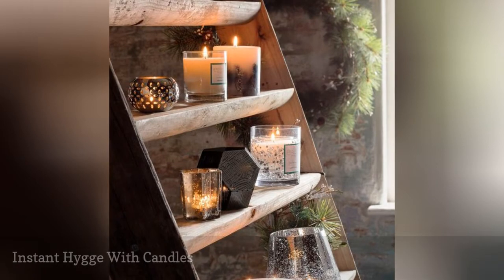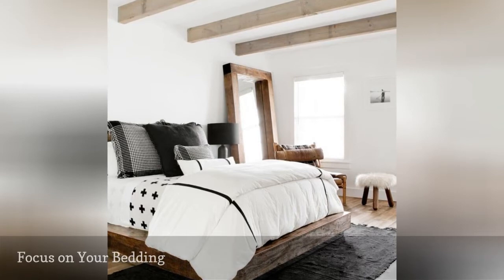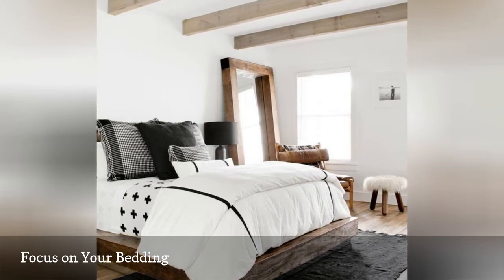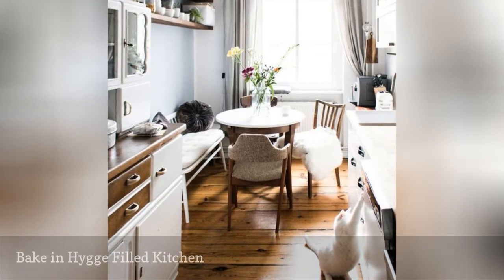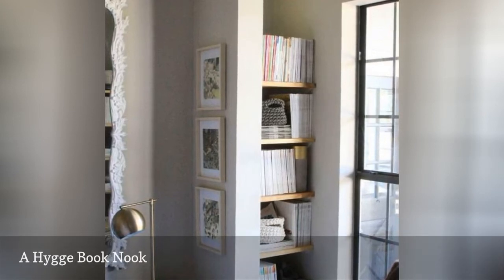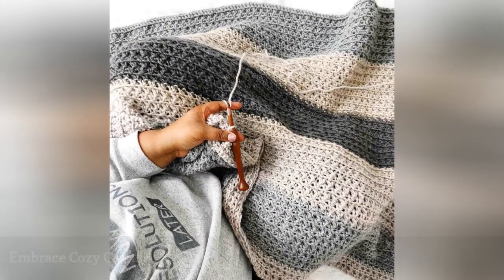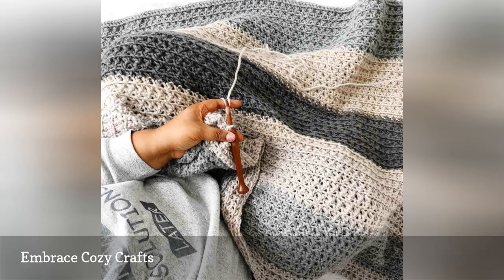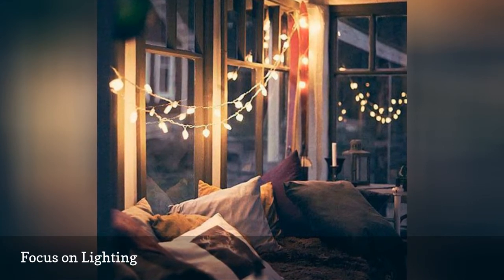10 Reasons Hygge Is Perfect For Small Spaces 🛋️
A cozy, small space can be the perfect setting for embracing hygge. Embrace the Danish concept with these Nordic trends that work in any sized home.
0:00 - Intro
0:00:12 -   Instant Hygge With Candles
0:00:21 -   Focus on Your Bedding
0:00:30 -   Embrace the Outdoors
0:00:39 -   Bake in Hygge-Filled Kitchen
0:00:48 -   A Hygge Book Nook
0:00:57 -   Hygge Doesn't Require Furniture
0:01:06 -   Embrace Cozy Crafts
0:01:15 -   Focus on Lighting
0:01:24 -   Who Needs a Dining Table?